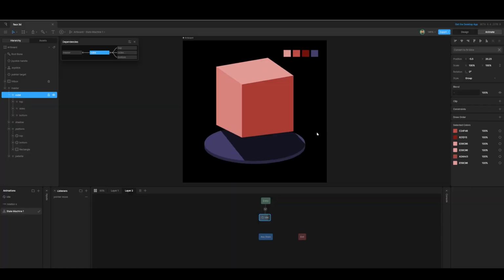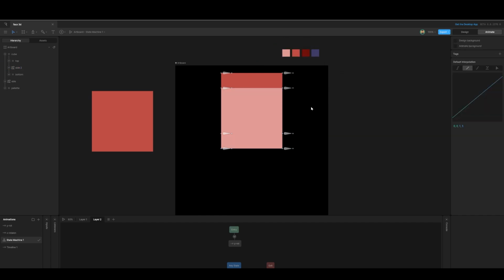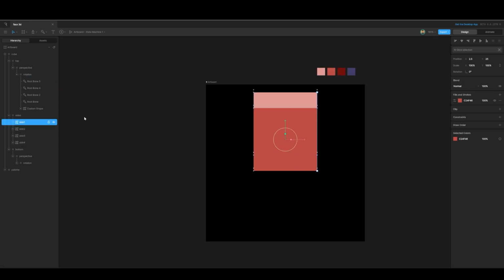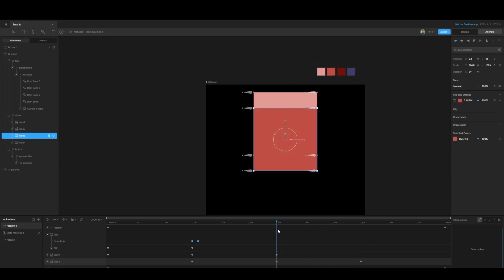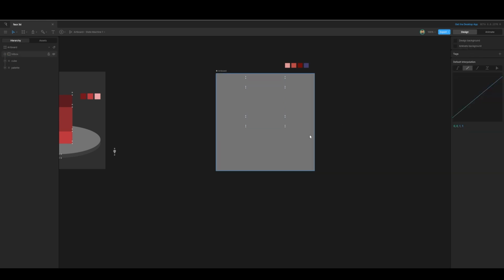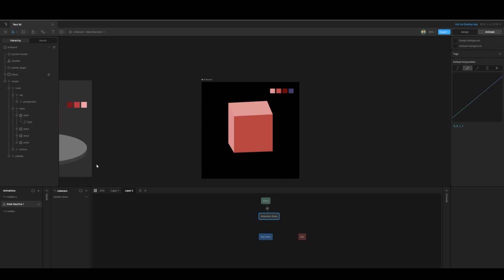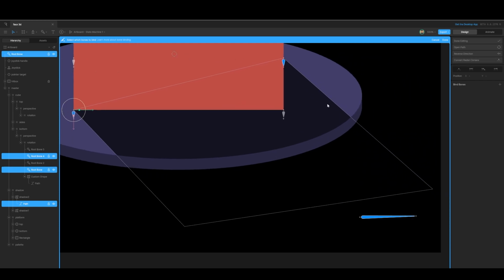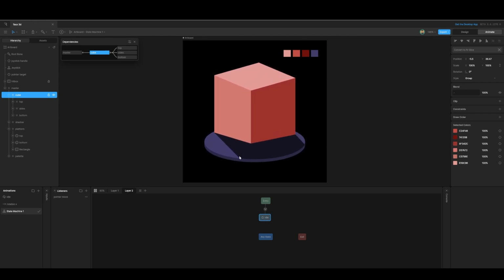Faux 3D in Rive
In this tutorial I will guide you through the process of creating an interactive Faux 3D cube in Rive. I hope you enjoy it!